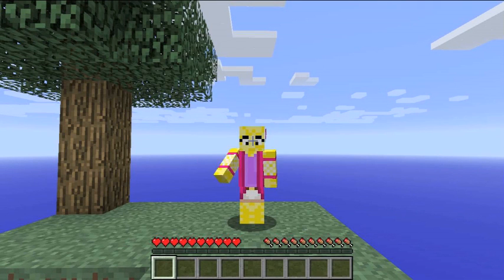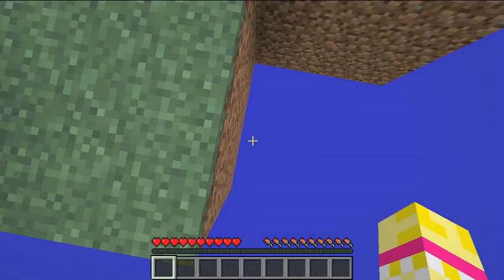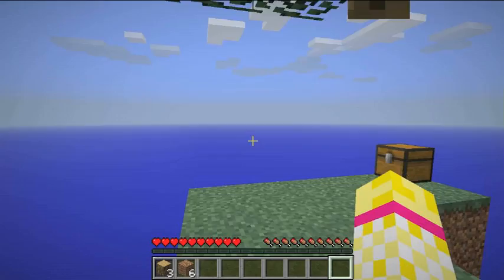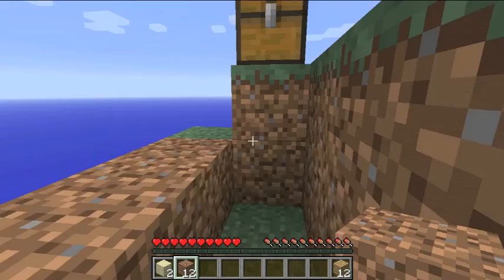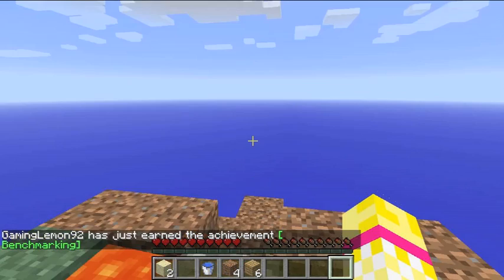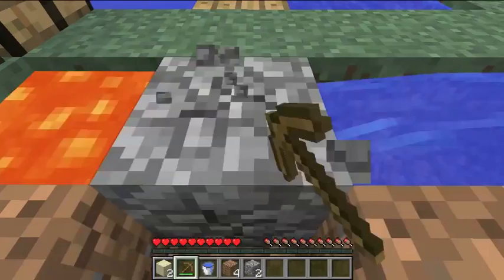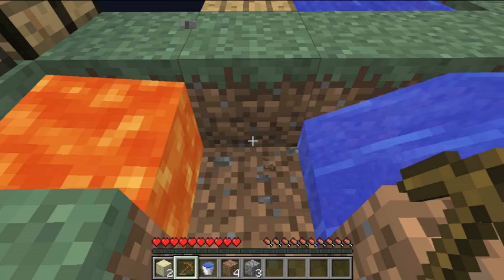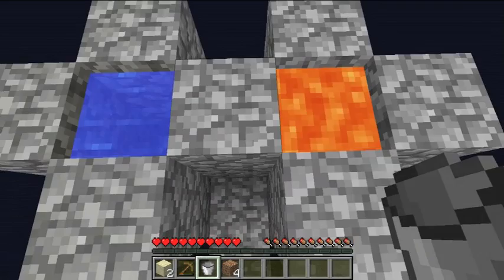Sky Block~ Playing with lava! (1)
Hey everyone and welcome to a sky block map!